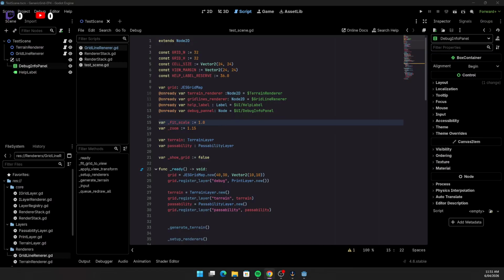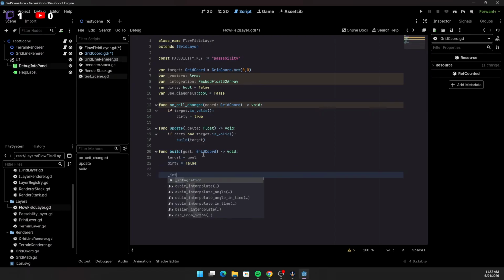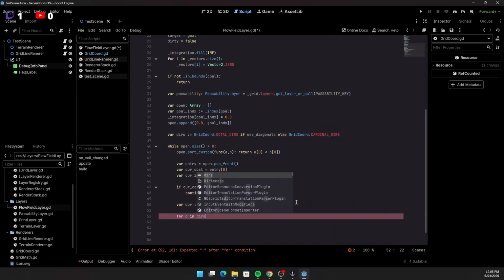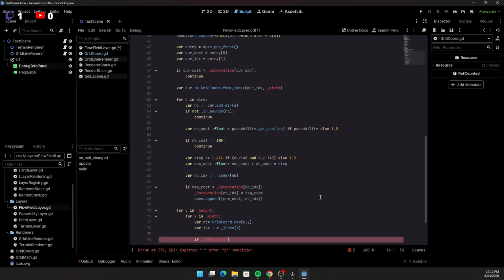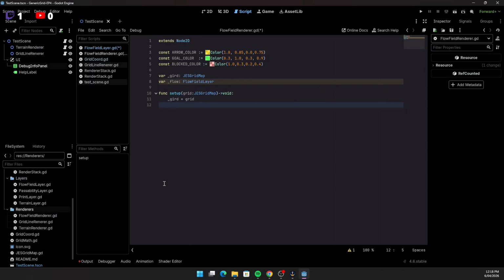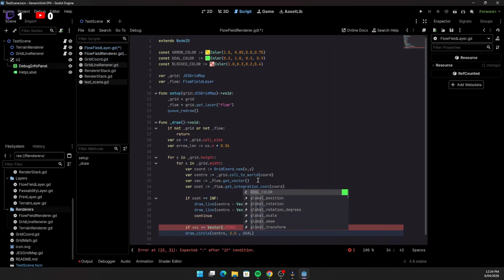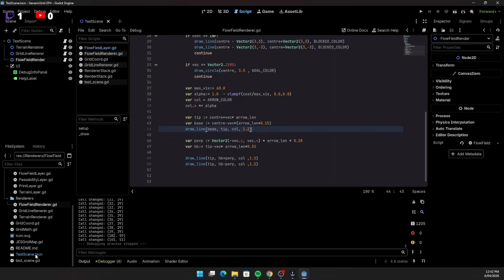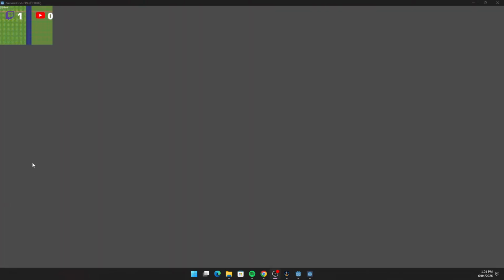The pathfinding algorithm that scales to 500 units (no A* required)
Flow fields are the pathfinding algorithm behind large-scale RTS games. Instead of
running A* for every unit, you build one integration field from the goal outward,
then every unit just reads its cell's flow vector. We build it from scratch,
visualise it with directional arrows, and hook it into our passability layer.

00:00 The problem: A* doesn't scale
05:00 How flow fields work (whiteboard)
14:00 Building FlowFieldLayer — Dijkstra integration
30:00 The vector pass — pointing toward the goal
38:00 Visualising with arrows
44:00 Multiple flow fields, auto-rebuild on change
48:00 What's next